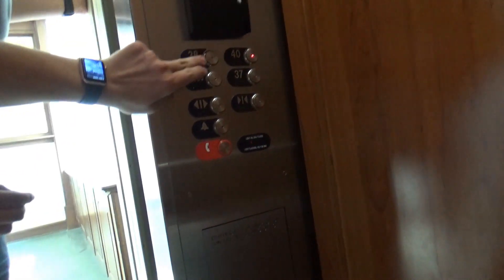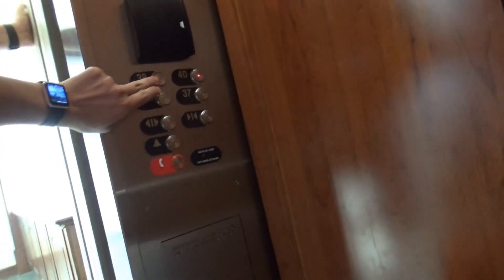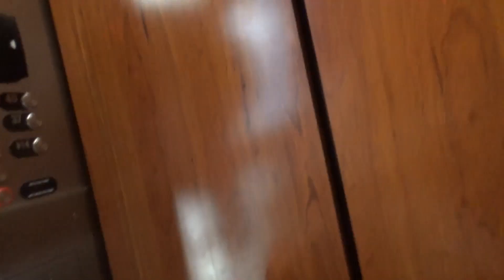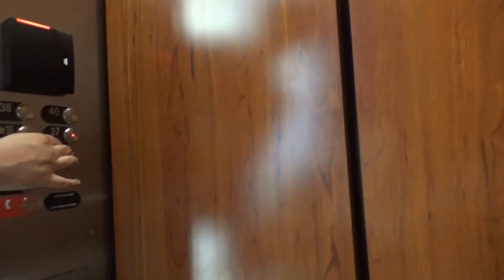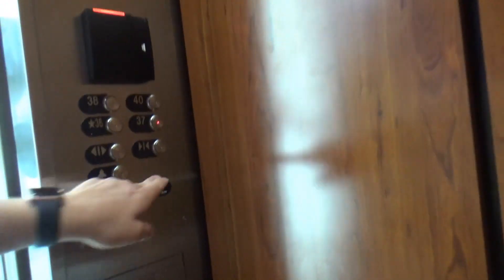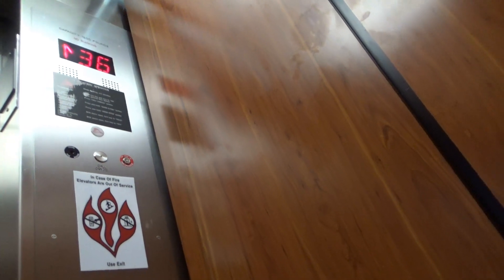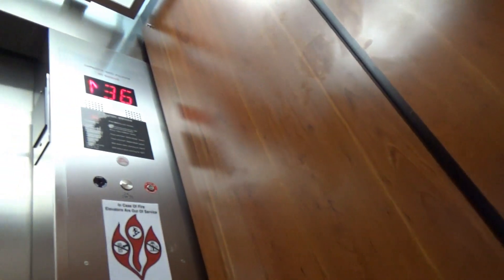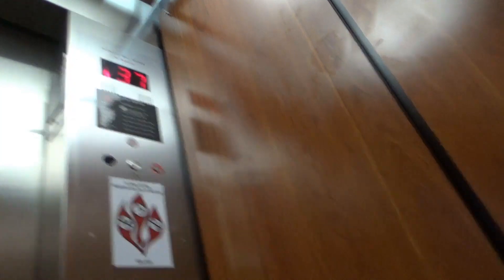Otis GEN2 Traction "O Car" Elevator @ Cathedral of Learning, Oakland, Pennsylvania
(Recorded on 2018/06/08 with PAelevators) Let's ride the O car up to floor 37!!

Elevator Information
Brand: Otis
Fixtures: Series M2
Floors Served: 4 (*36, 37, 38, 40)